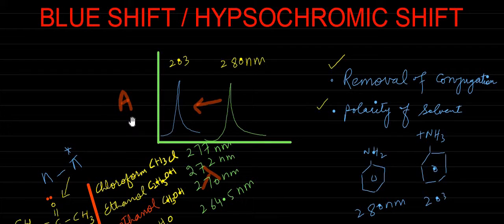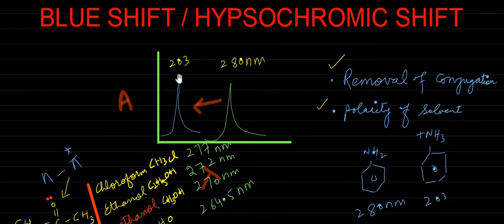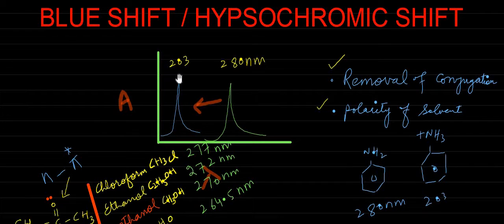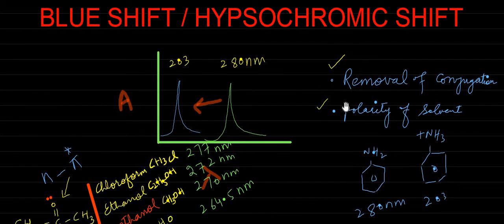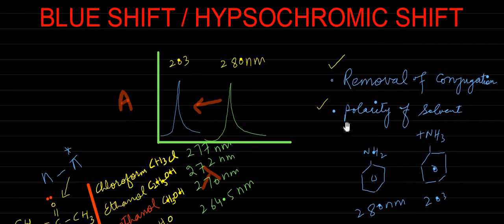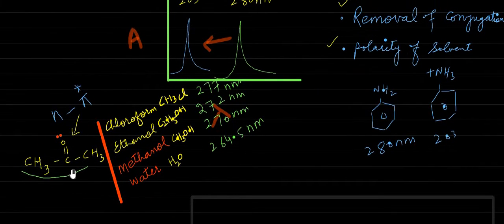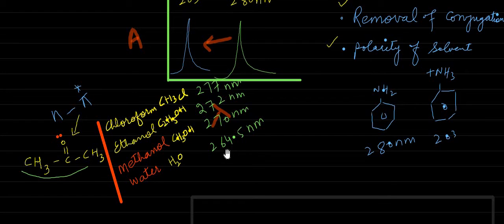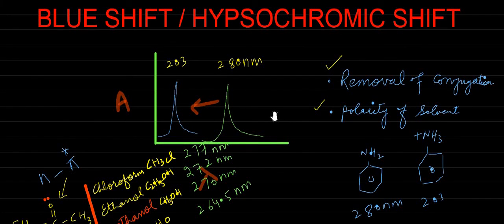HYPSOCHROMIC SHIFT or BLUE SHIFT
Blue shift & its possible reasons and examples